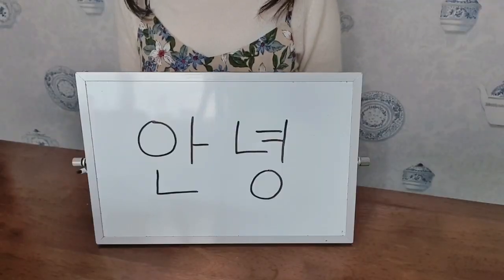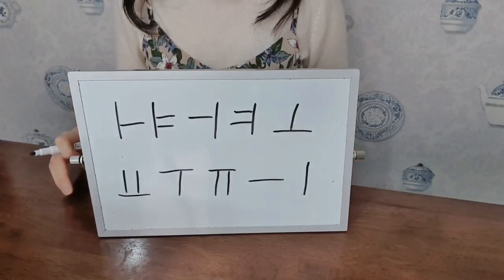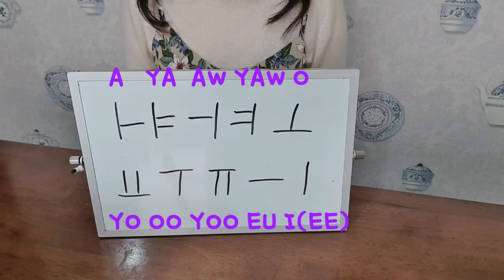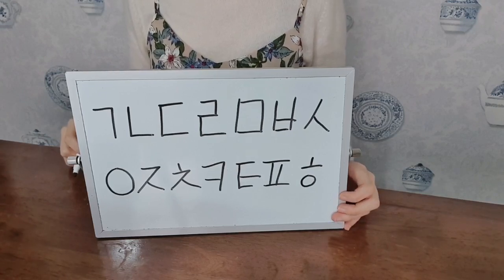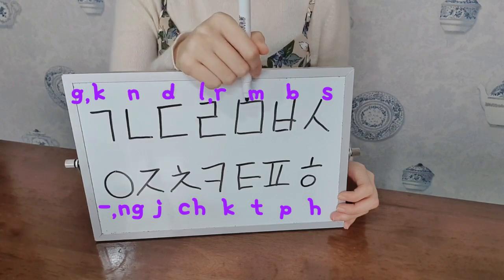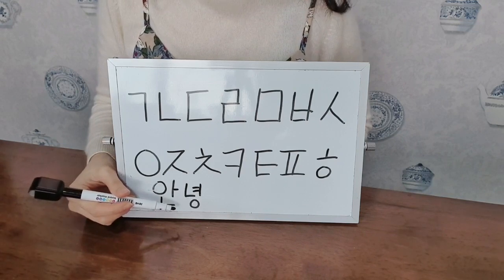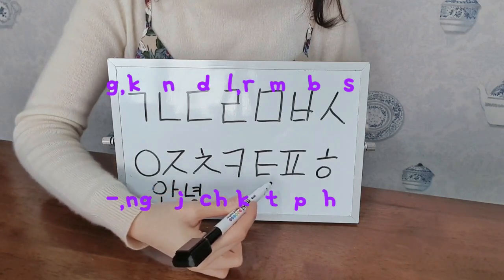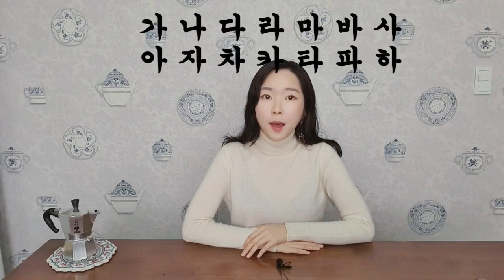[Korean Class] Learn Korean Alphabets in 5 min!/ 한글 5분만에 배우기.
I make low-cost videos teaching Korean. They are interestingly low in quality, but still interesting.

Learn Korean with Lydia in a Coffee Break.
It's Easy as Pie.